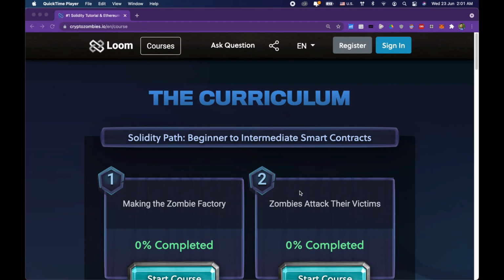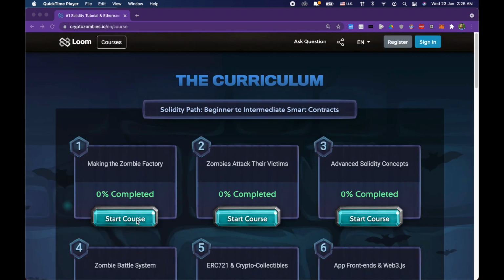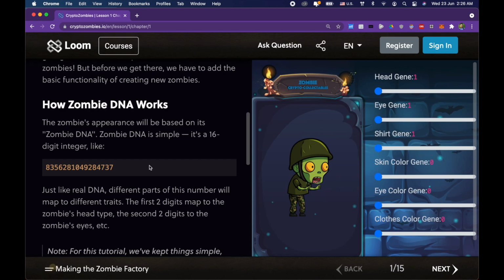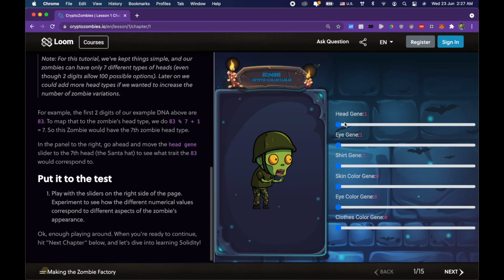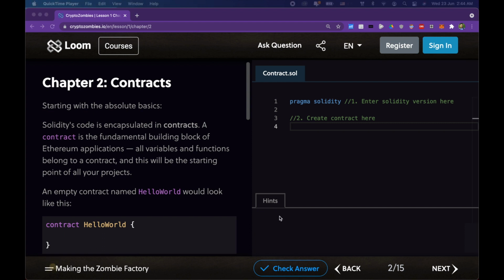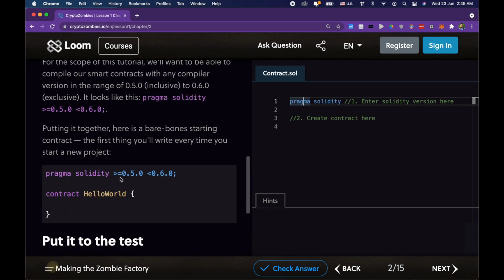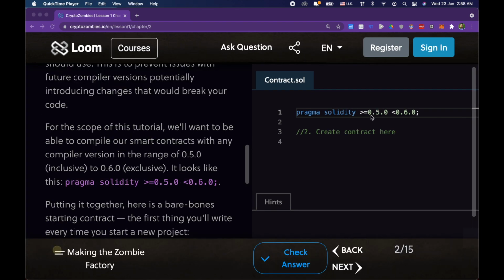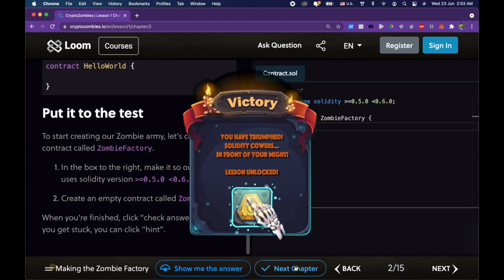Solidity Tutorial for Beginners (Building a Zombie Factory) - Part 1 | by Ali Hayder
Hello Guys, This is the first video of this series. In this video, I demonstrated Solidity programming language and smart contracts.